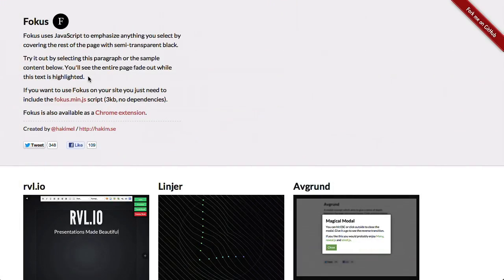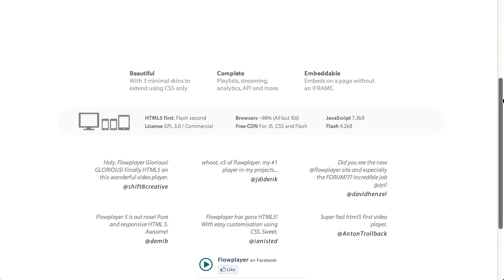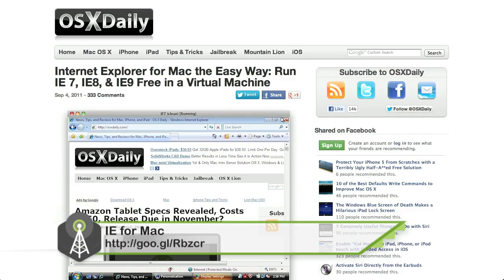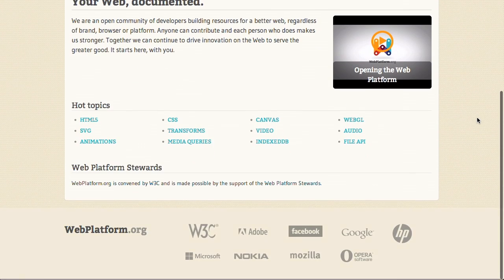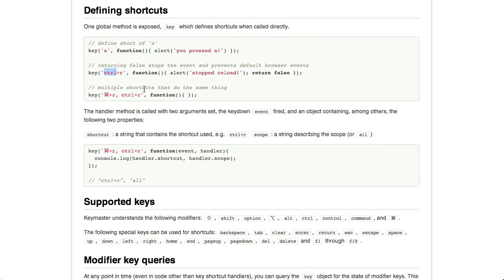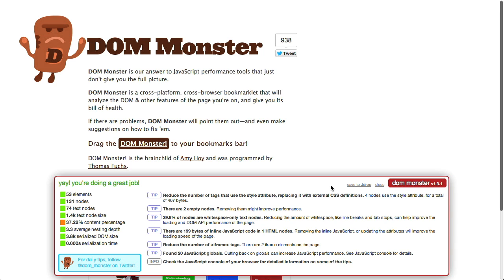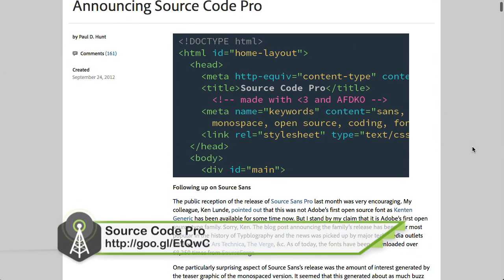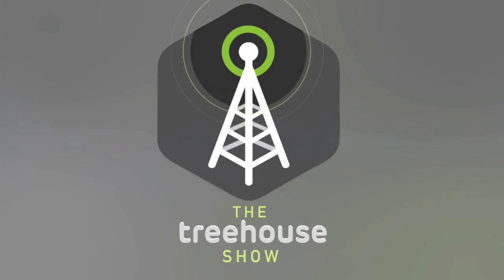Focus | Internet Explorer for Mac Users | Dom Monster | The Treehouse Show Episode 12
Use VMs for testing.